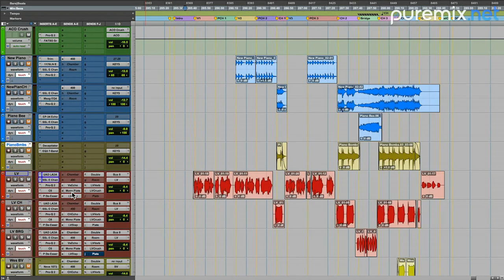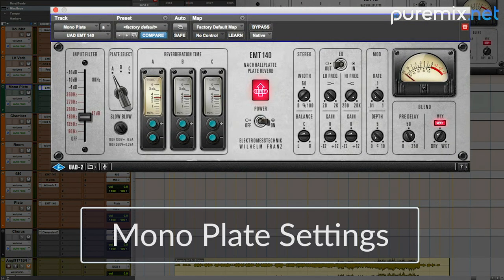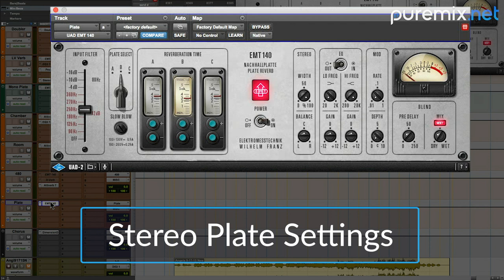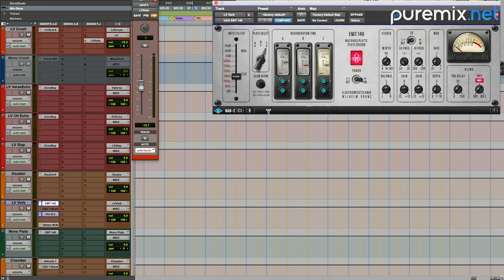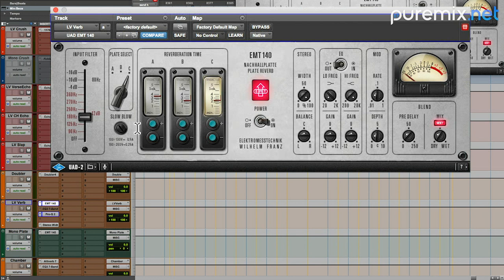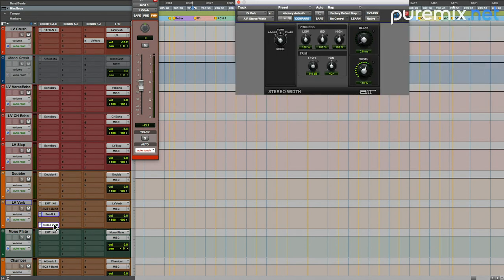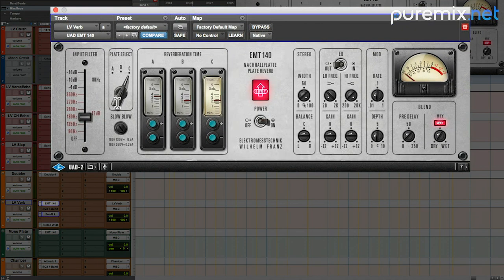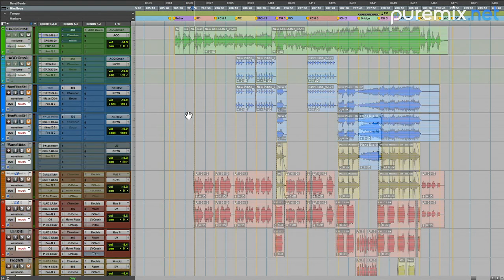(Vocals) Mixing | How To Use Plate Reverb On A Vocal Explained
Puremix Mentor Ryan Hewitt shows us how to use plate reverb on a vocal.  In our vocals mixing explained video, Ryan explains how he uses multiple mono and stereo plate reverbs to create a larger than life vocal with depth and movement.